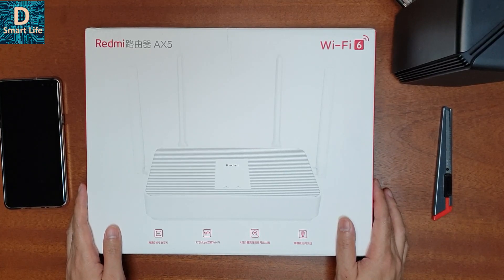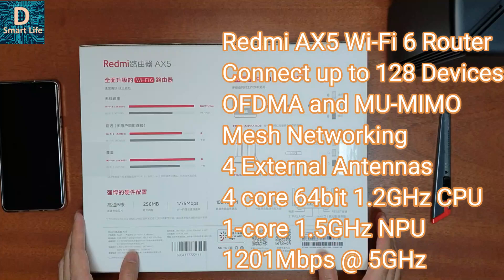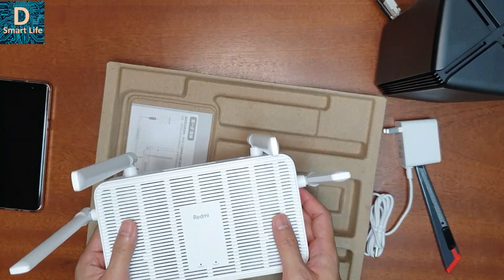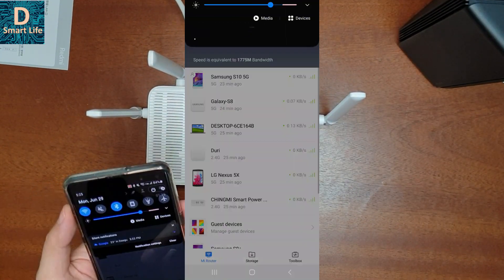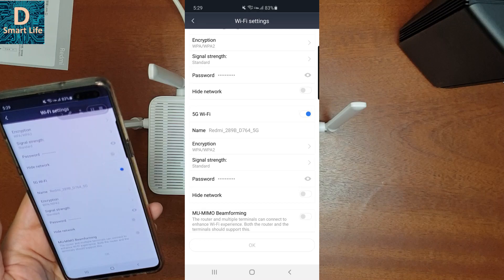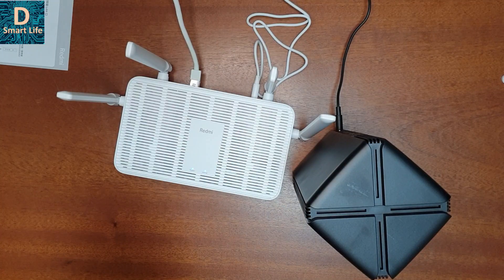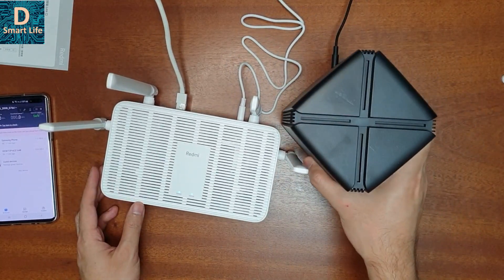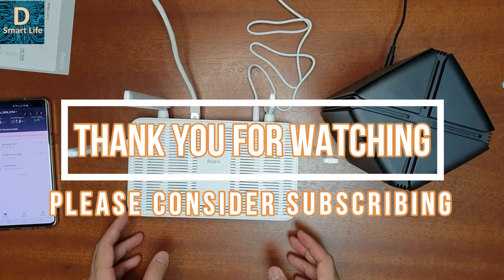Xiaomi Redmi AX5 Wi-Fi 6 Router Review, Comparison vs AX1800 | Unboxing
“Redmi AX5 Wi-Fi 6 Router: Cheapest from Xiaomi”
Today, I will unbox, setup, and perform a full review of the Xiaomi Redmi AX5 Wi-Fi 6 Router. I will conduct multiple speed tests and range tests to compare it with the Xiaomi Mi Router AX1800. In the video, I will check if the Redmi AX5 has the Mesh networking feature out of the box. The specifications of the AX5 and AX1800 are very similar to each other and are also similarly priced. Redmi AX5 can be connected to the Xiaomi AX3600 and AX1800 via Mesh networking in the future.